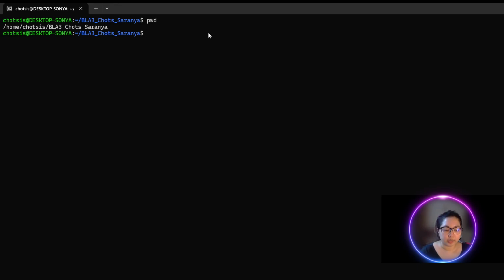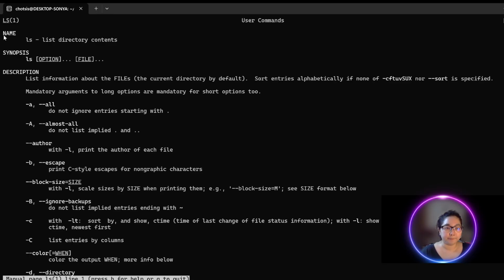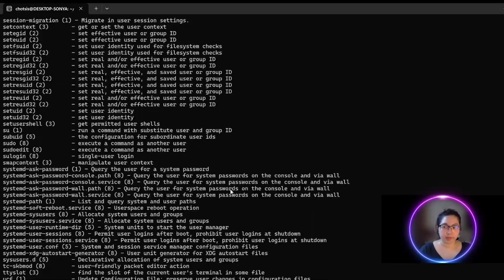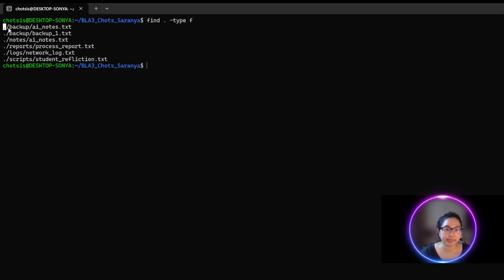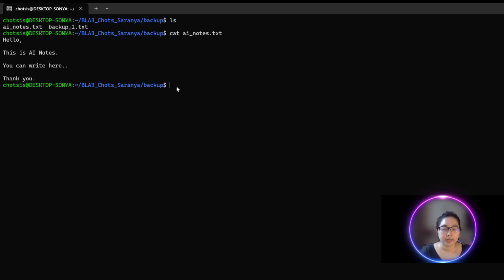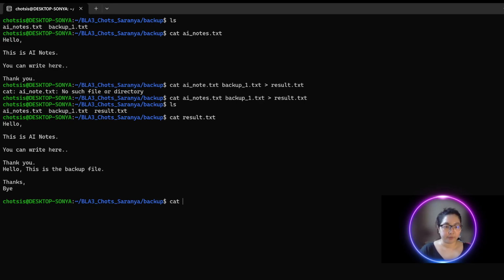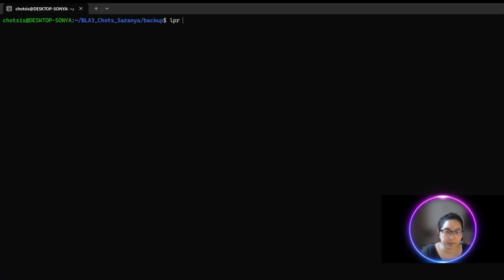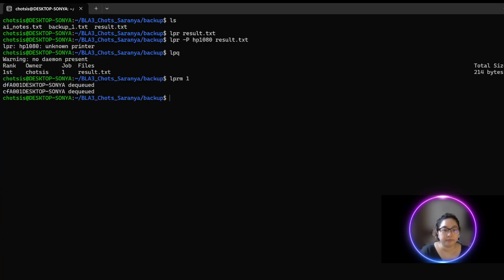Linux - Survival Module 3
In this video, I cover more advanced Linux commands. [Continue...]

Course: Operating Systems II